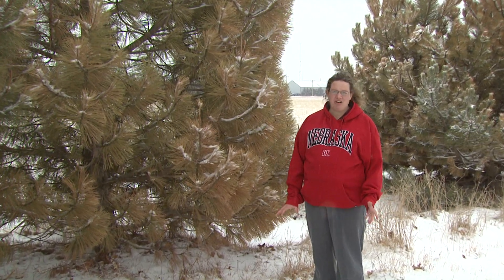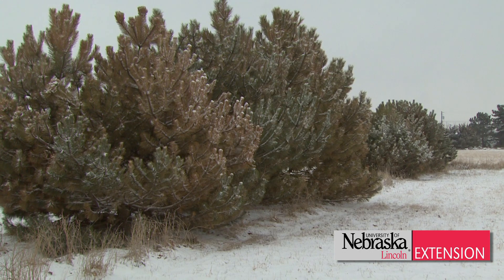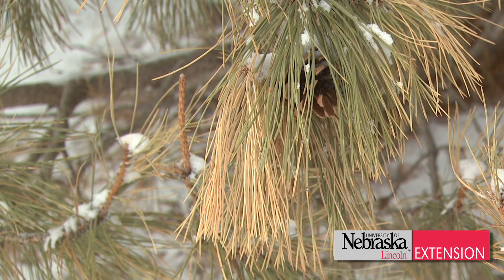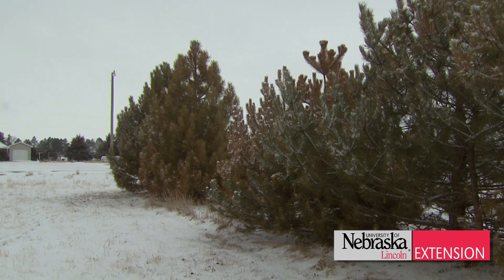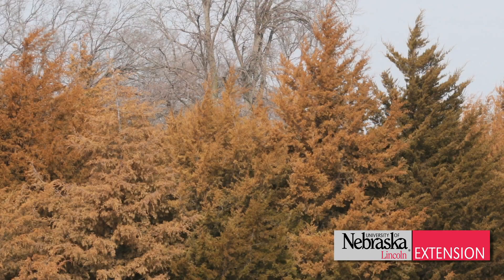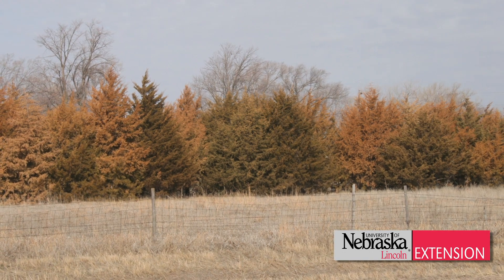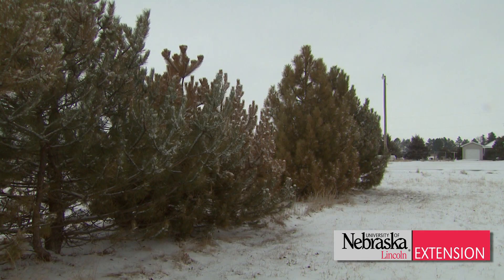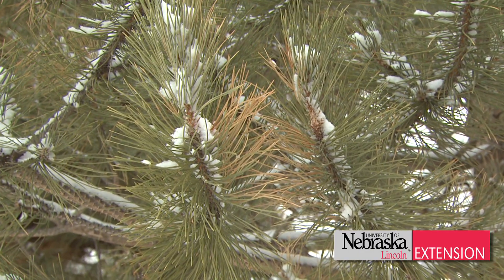Evergreen Winter Kill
UNL Extension Holt County Educator Amy Timmerman takes a look at evergreens and cedars that have sustained damage from the harsh winter conditions.